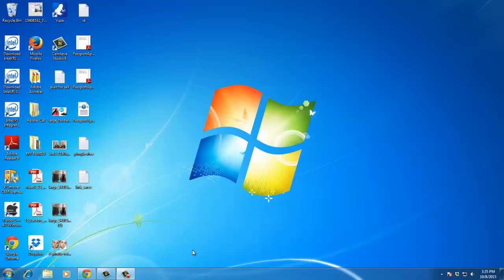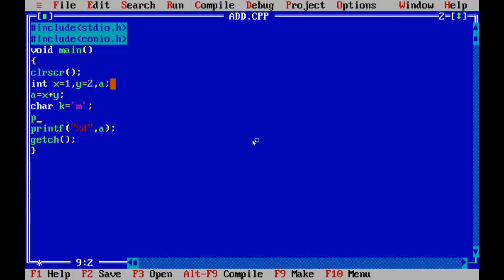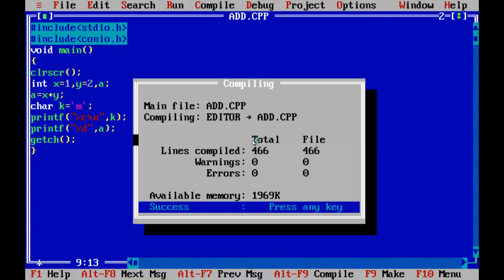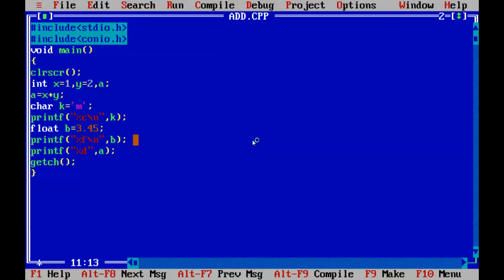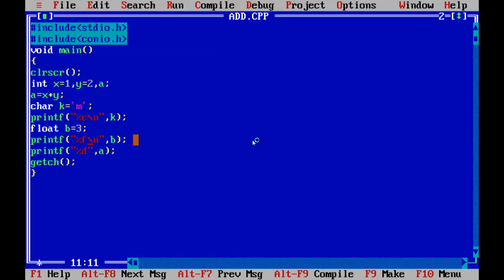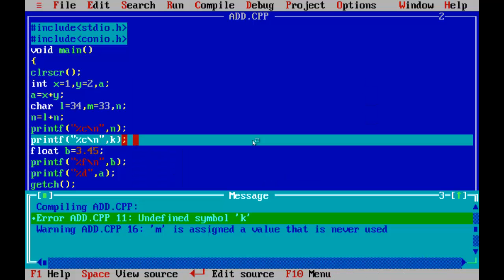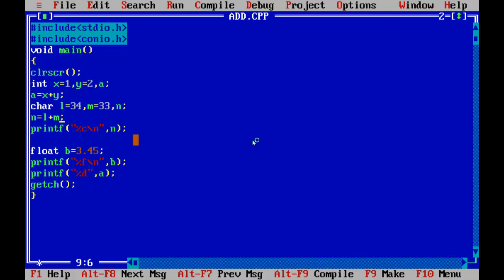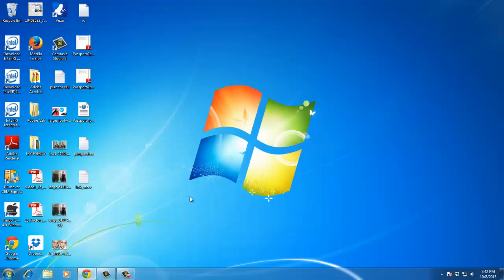C Language Tutorials For Beginners In Telugu-Data Types(part_02)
My GOOGle +

My Site

Subscription to my channel:-